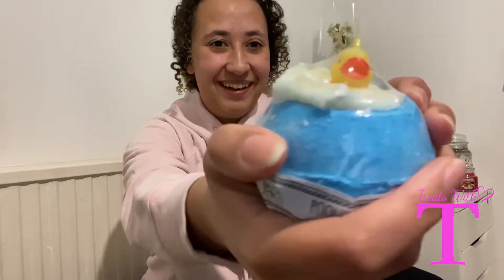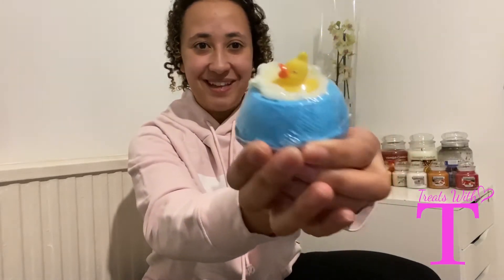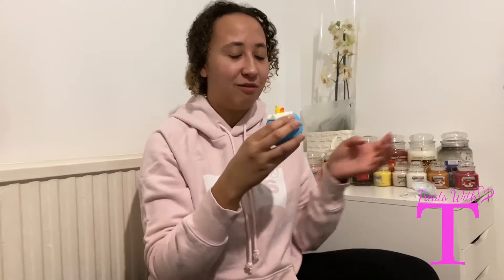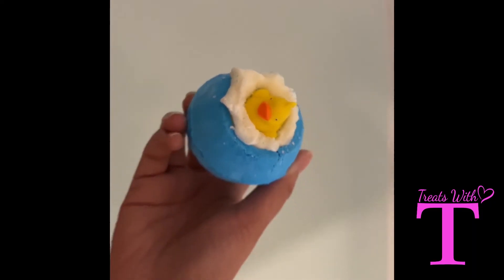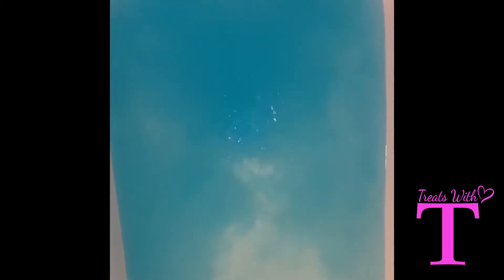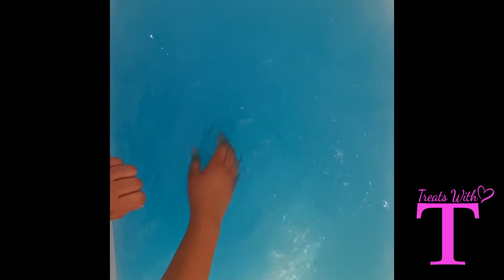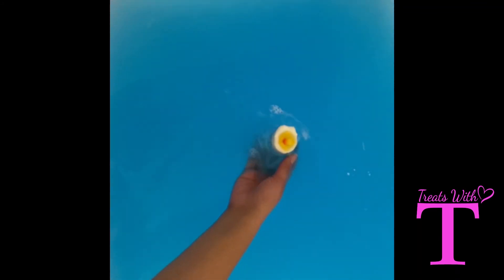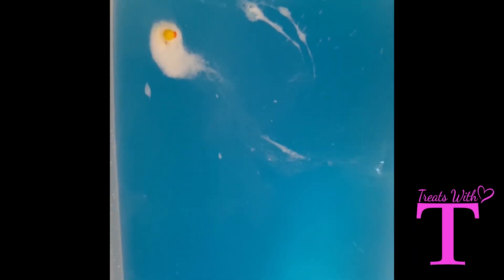Pool Party Bath bomb By Bomb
treatswithT review of 'Pool Party'  Bath Bomb by Bomb Cosmetics including a demo. treatswithT found this gorgeous duck-inspired bath bomb on the Just My Look Website. The design, the duck toy, strong scent, and bath waters are discussed in this review. If you want to recharge this is the bath bomb for you.

Products Features